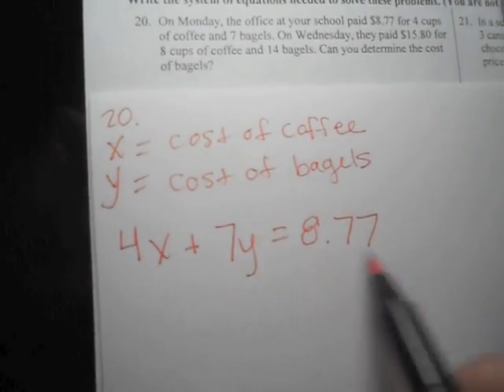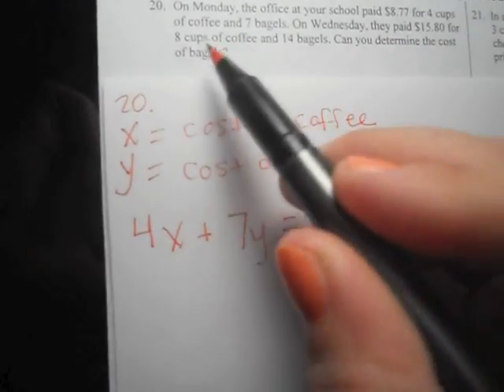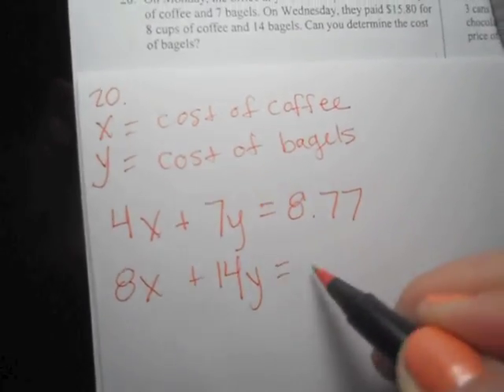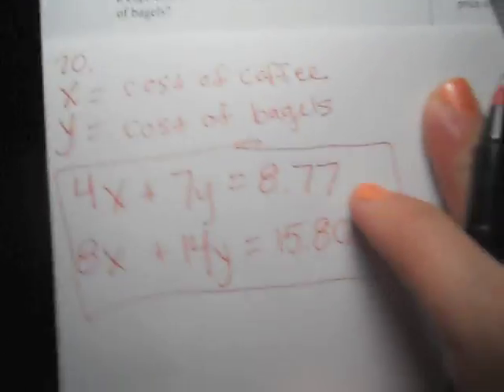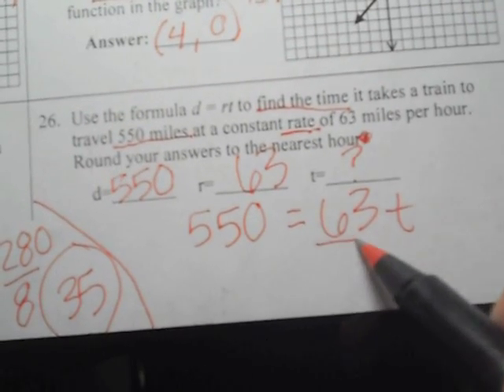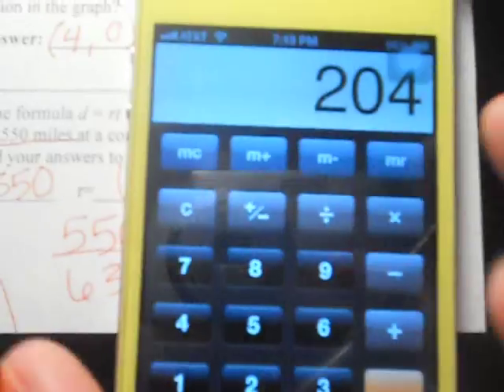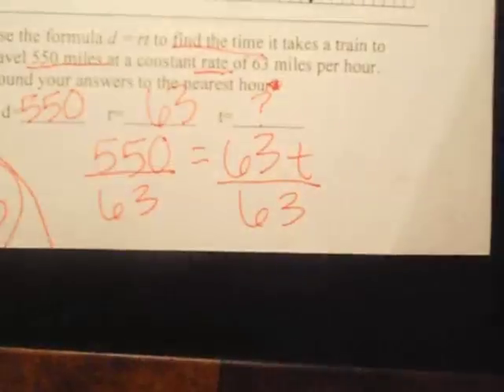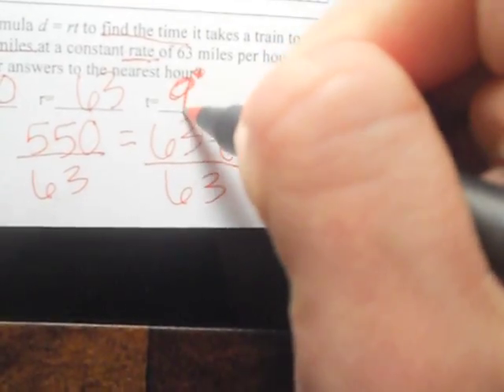Miss Blanton's Test Review Part 5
This is the last part of the Review.. #22 is not included because there was not enough space in my 15 minute maximum. If you struggle with this problem come to tutoring in the morning at 8:15. :) GOOD LUCK YOU GUYS!!